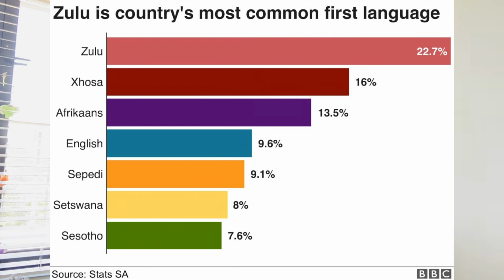Living in Australia vs South Africa | differences I've noticed | 2019 Part 2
Here are some more differences between South Africa and Australia.

Love Louisa